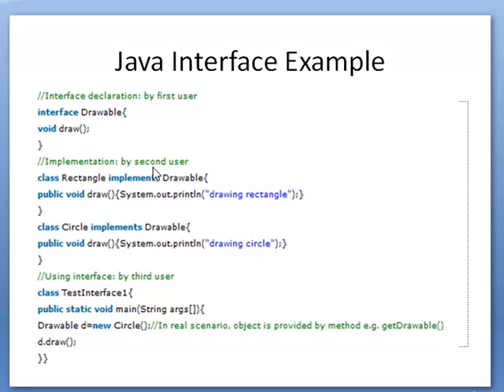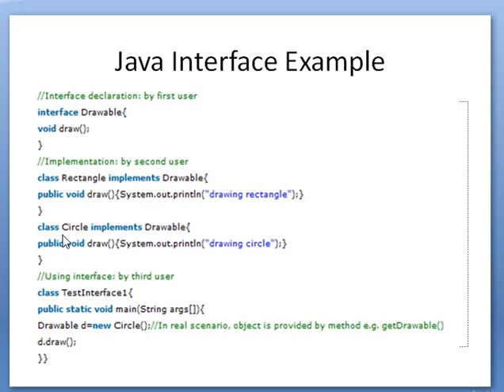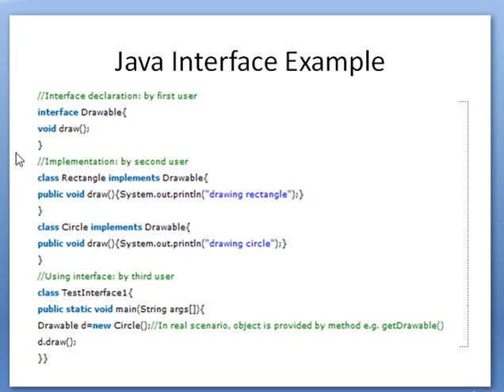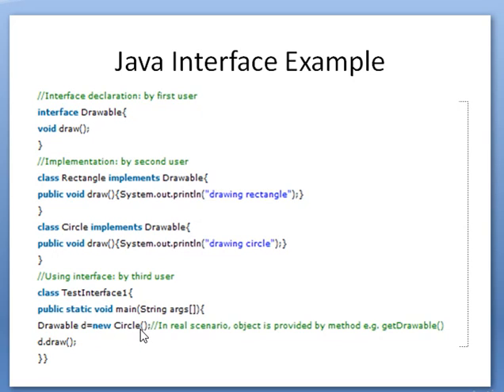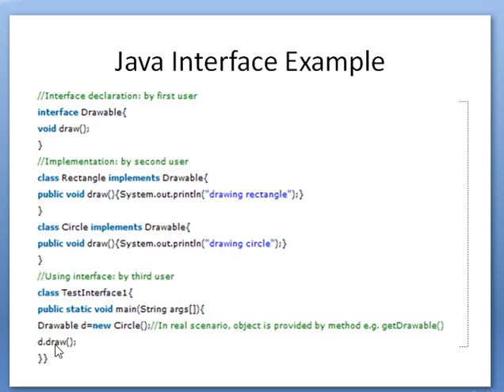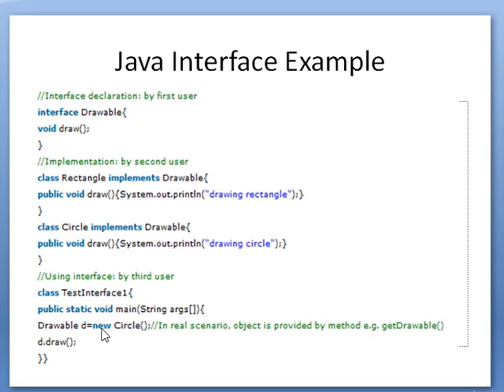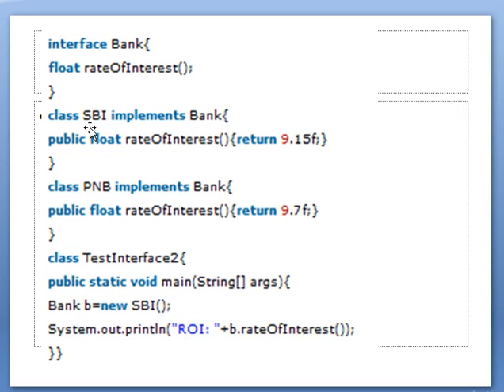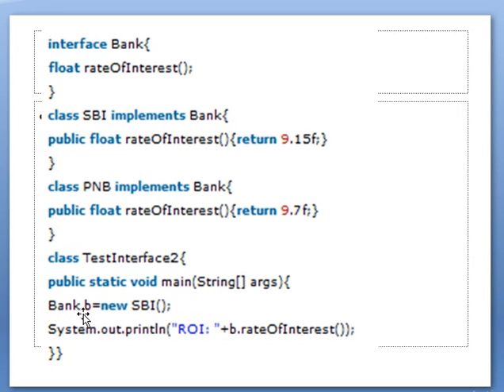up casting concept of interface